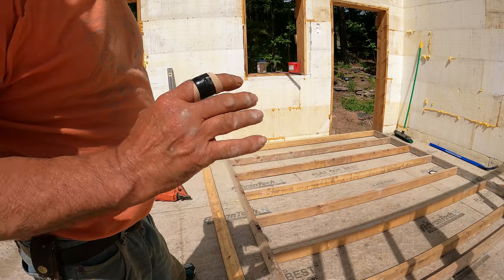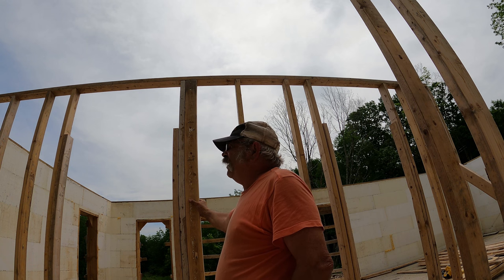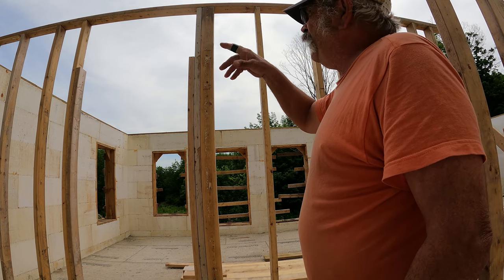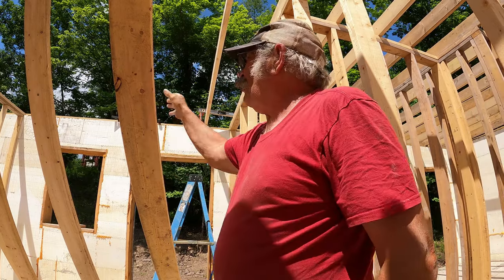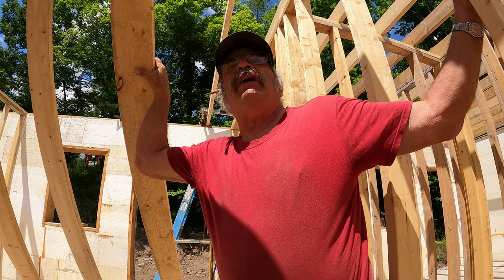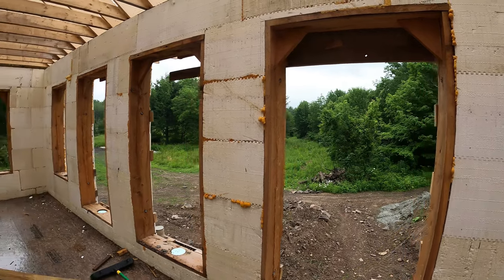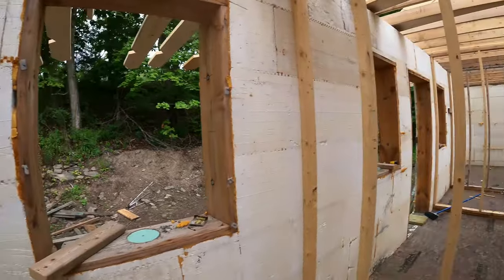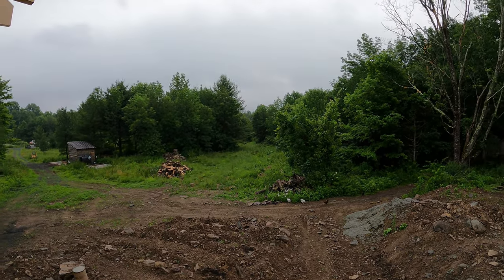ICF house build # 10 framing interior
In this vid I frame the interior walls and ceiling